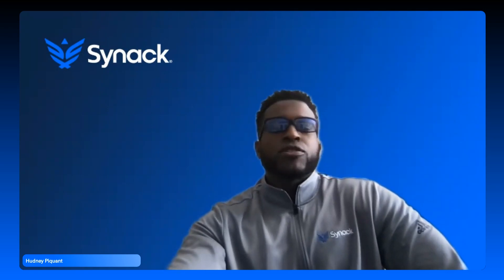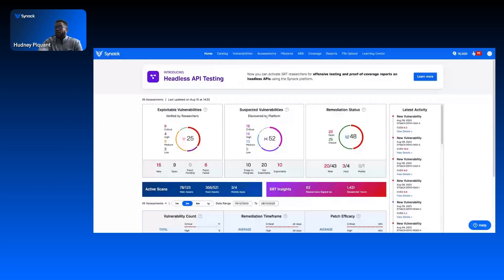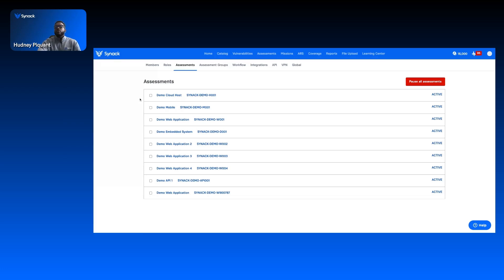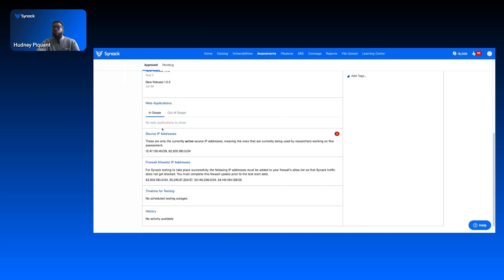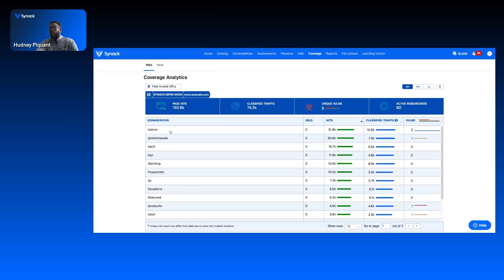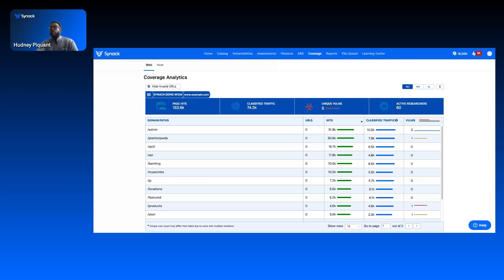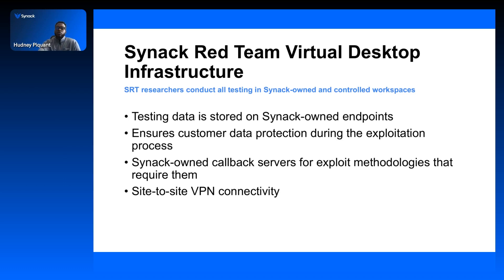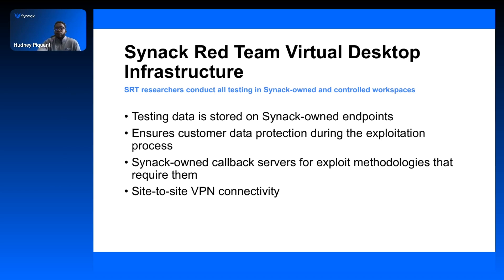Testing Controls Achieve Visibility and Control Over All Pentesting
The Synack Platform enables pentesting that provides complete visibility and control across all security researchers and testing traffic. Synack’s test controls enables you to identifying attack traffic with a single source IP address, pause testing at the click of a button, view researcher traffic audit trails that can be used for strategic reporting to spot trends, ensure coverage, and measure attack surface resilience.